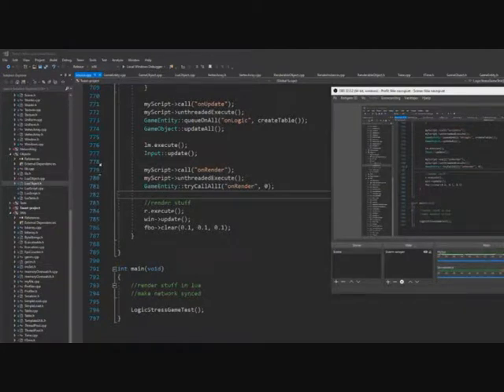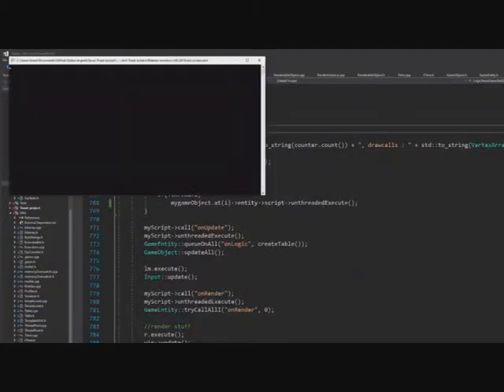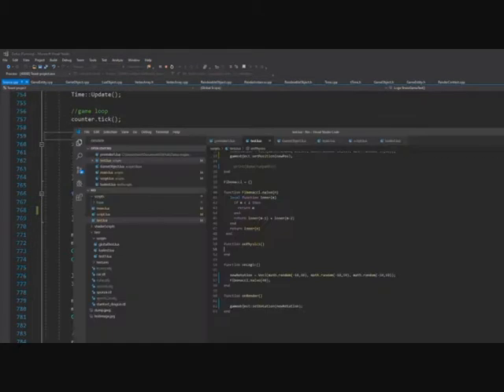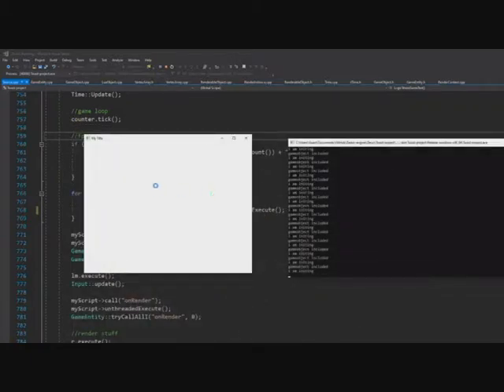Game Engine show off devlog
The first look at a new engine